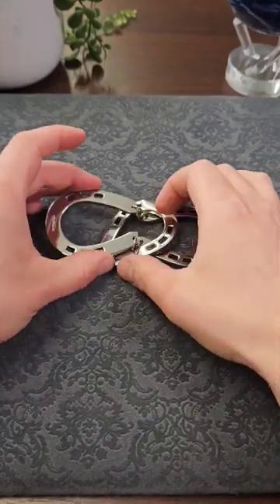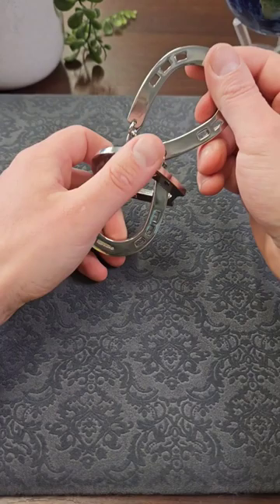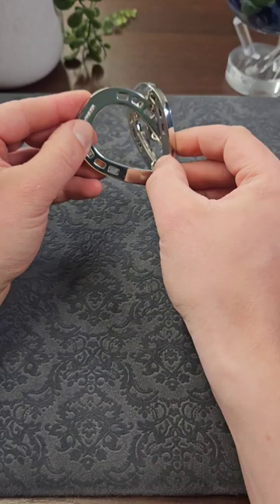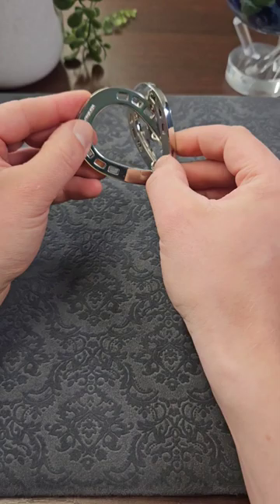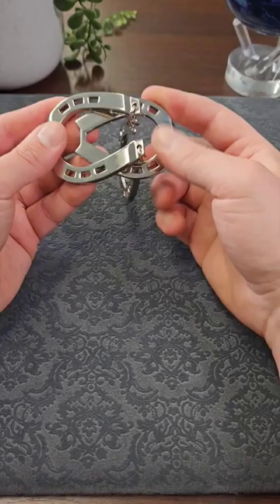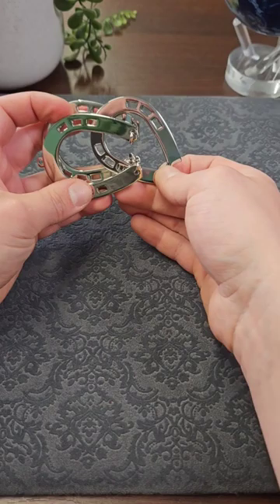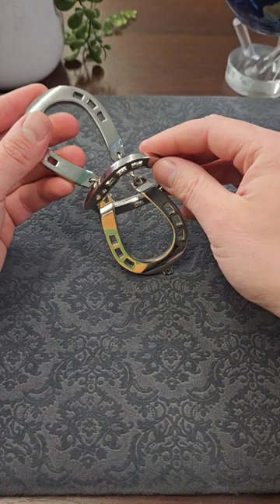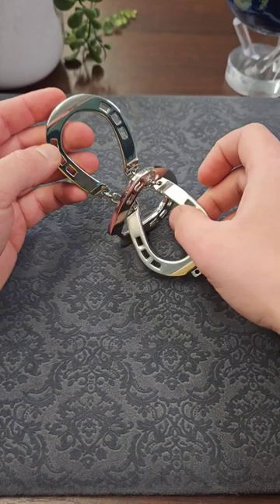Can you solve the impossible horseshoe puzzle?!!